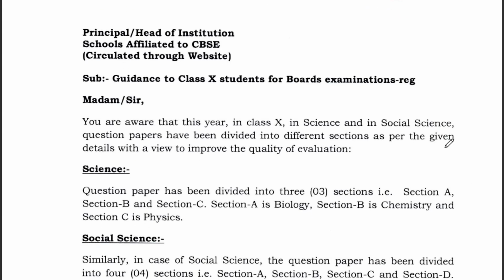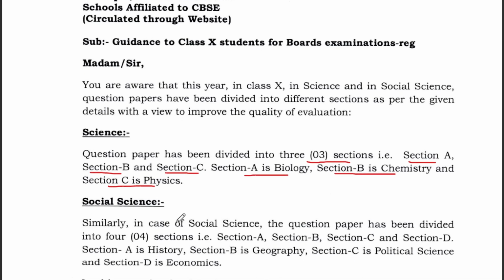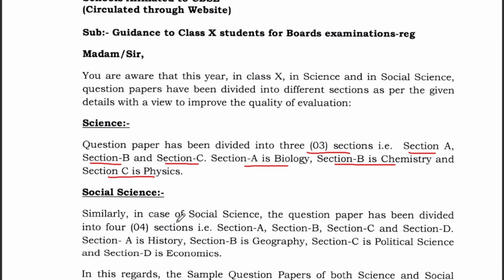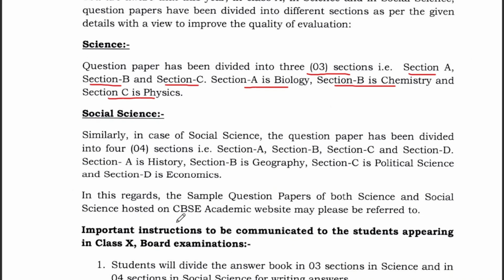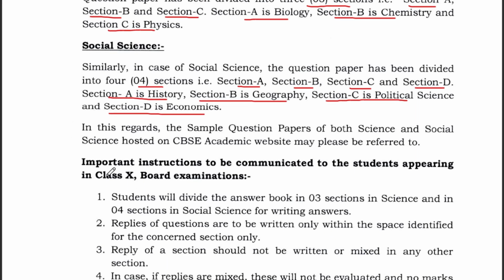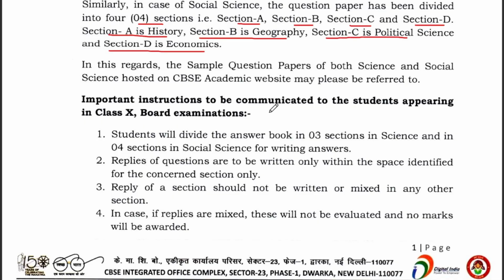📌 Class 10 CBSE New Rules for Writing Answers in Board Exams (Must Watch! )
Are you appearing for the Class 10 CBSE Board Exams?
⚠️ Then this video is non-negotiable for you.
CBSE has introduced new answer-writing rules and evaluation patterns for board exams, and many students are still unaware of them. Writing correct answers but in the wrong format can cost you valuable marks.
🎯 In this video, you will learn:
✔️ New CBSE rules for writing answers in boards
✔️ How answers are checked by examiners
✔️ Proper word limit and presentation tips
✔️ How to write step-wise answers for full marks
✔️ Common mistakes students make in boards
✔️ Practical tips to score 90%+ in Class 10
This video is especially useful for students preparing for:
📘 Science | Physics | Chemistry | Biology
📗 Maths | Social Science | English
🔔 Watch till the end — these rules can make or break your result.